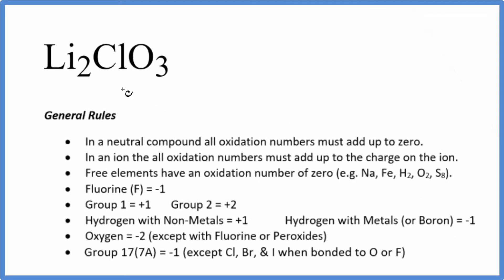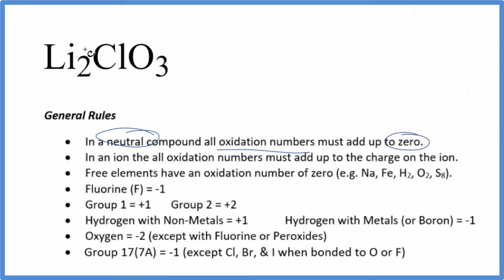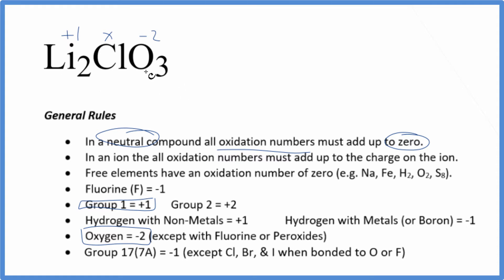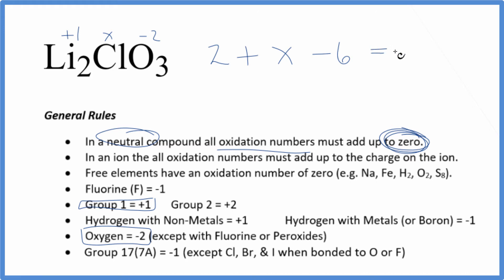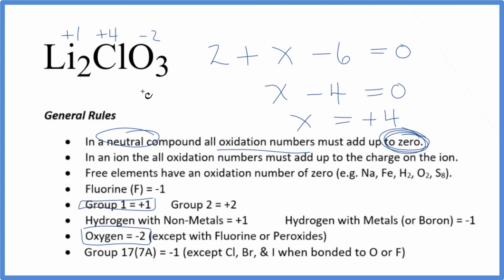How to find the Oxidation Number for Cl in Li2ClO3 (Lithium chlorate)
To find the correct oxidation state of Cl in Li2ClO3 (Lithium chlorate), and each element in the compound, we use a few rules and some simple math.

First, since the Li2ClO3 doesn’t have an overall charge (like NO3- or H3O+) we could say that the total of the oxidation numbers for Li2ClO3 will be zero since it is a neutral compound.

Here it is bonded to element symbol so the oxidation number on Oxygen is -2. Using this information we can figure out the oxidation number for the element Cl in Li2ClO3.
 oxidation number of Li2ClO3